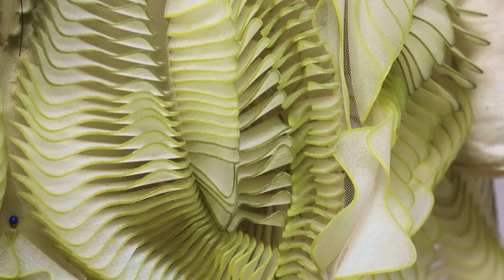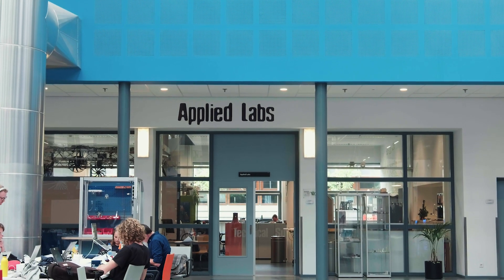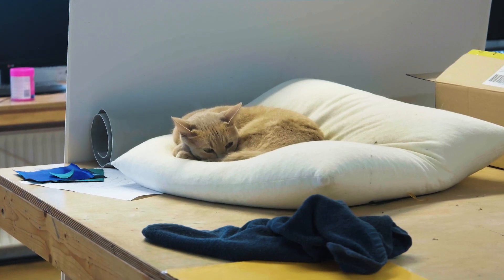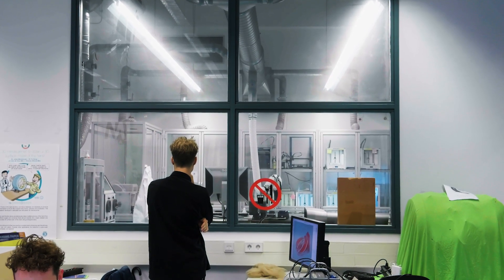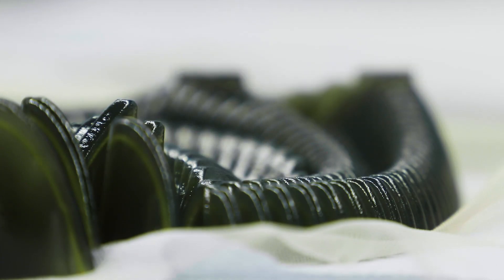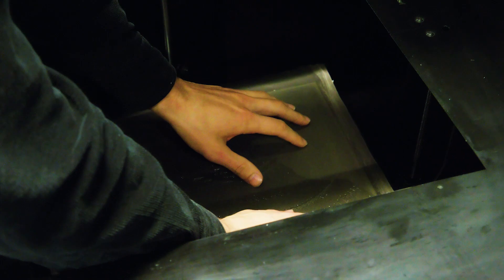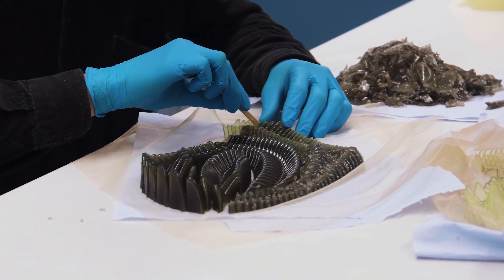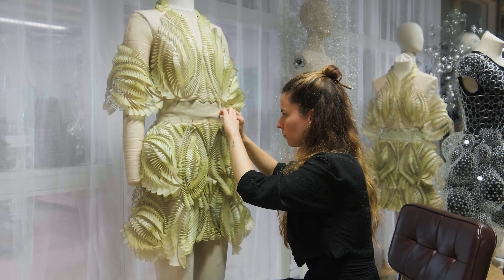Dress of the Future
Can you imagine the possibilities of 3D printed clothes design?

Dutch fashion designer Iris van Herpen could! She started her own fashion label for women, using 3D printers to construct her design. This combination of handmade and computer design opens up a new world of creative fashion design, with endless possibilities.

Van Herpen uses technology as a guideline through her work and prefers interdisciplinary research and collaborations with other artist or scientists. Recently, she designed and developed a 3D printed dress with TU Delft scientist and assistant Professor Zjenja Doubrovski at the Faculty of Industrial Design & Engineering.

The collaboration between TU Delft and TodaysArt was part of the Crossing Parallels programme. Projects like these bring together artists and scientists to collaborate on innovative projects, stimulate future technologies, and reflect upon scientific inventions and their challenges for society at large.

For Doubrovski this project was a welcome change.“I would like to collaborate more with artists because that forces us to look at our technology in a different light,”

Faculty: Industrial Design